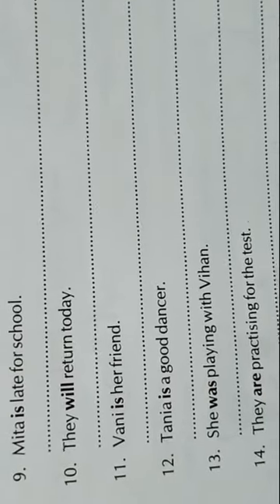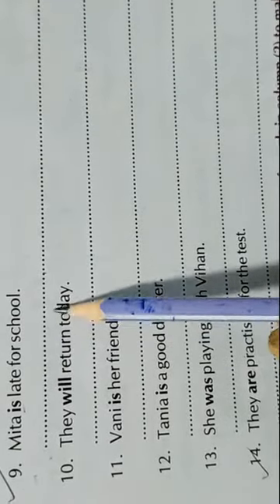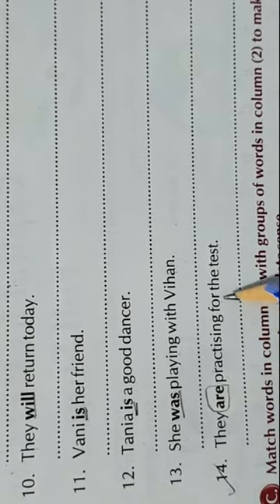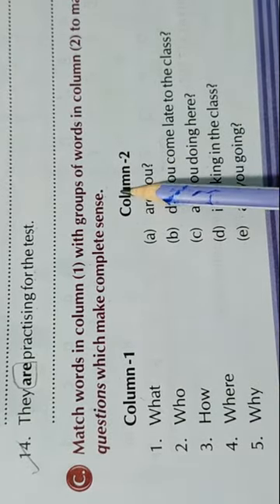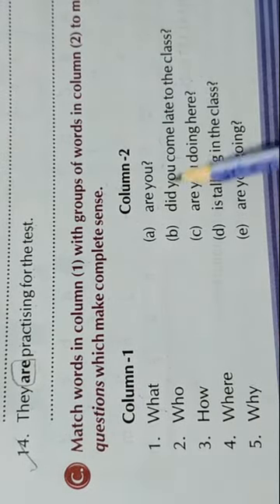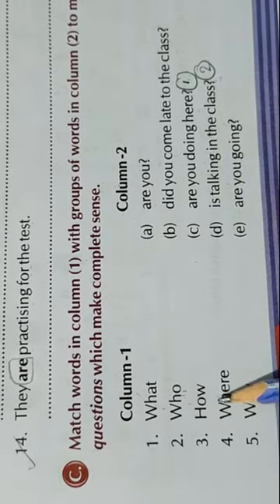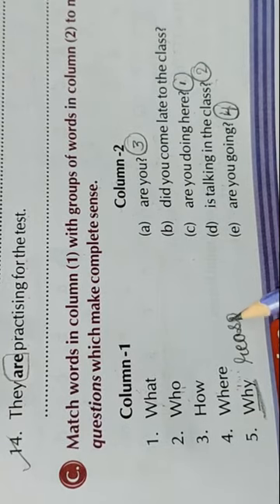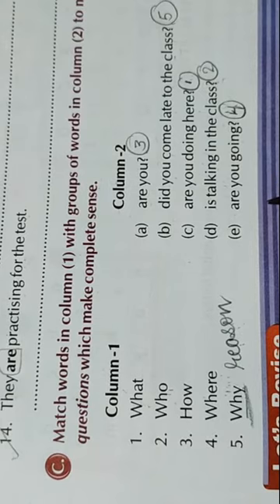Class 3,English grammar,ch 3,part 6 by seetha